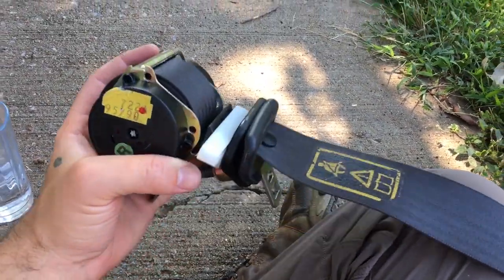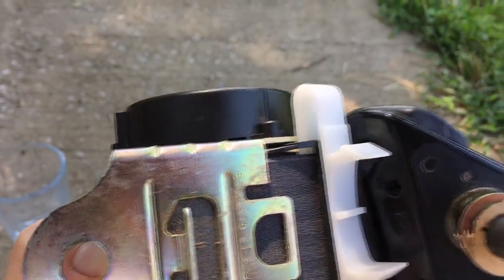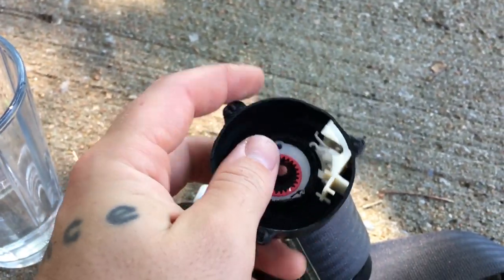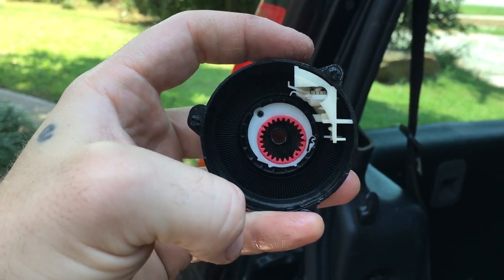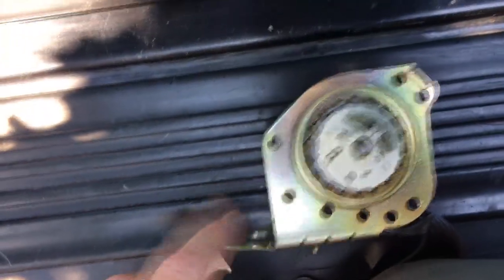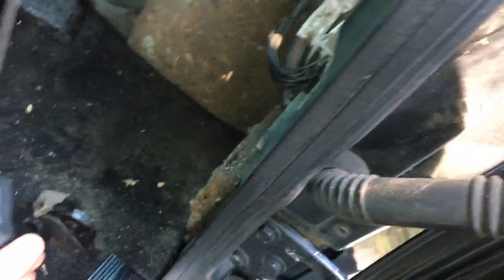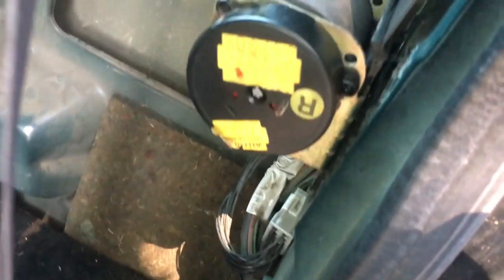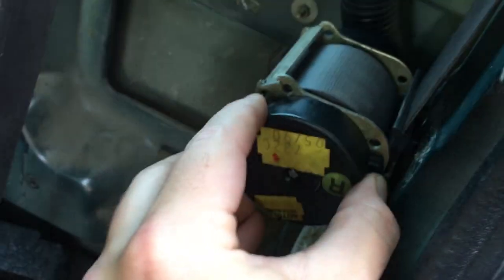How To Fix Stuck Seat Belt Mechanism, Land Rover Discovery 2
As my contribution to the Land Rover community, this video shows how to disassemble and fix a seat belt mechanism that is stuck in the retracted position on a Land Rover Discovery 2, specifically the third row "occasional seats" (aka jump seats) seat belt.

As long as the internals are not broken—which is unlikely—the seat belt mechanism just needs "reset." Too many seat belts have been thrown away and replacements purchased for these Discoveries when a simple reset likely could have solved the problem, but I couldn't find any information on how to do this, so after getting two dud seat belts, I tore into one of them and figured this out myself.

Apologies for the video not being succinct, I was making it as I was going along.